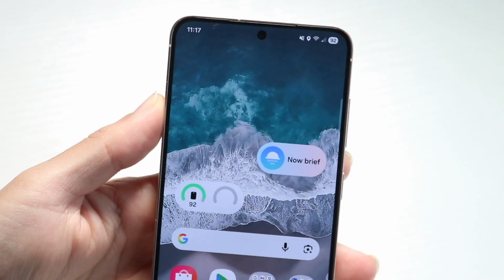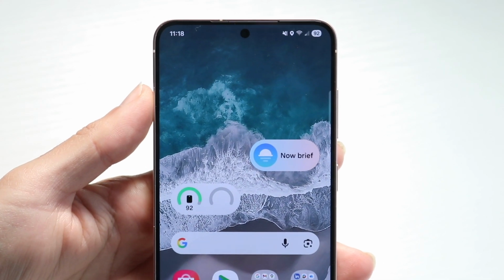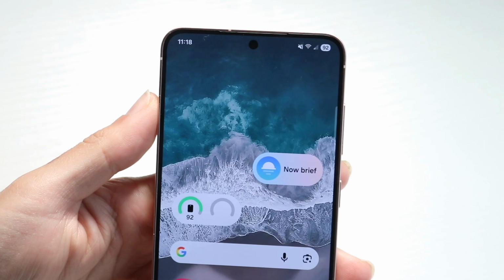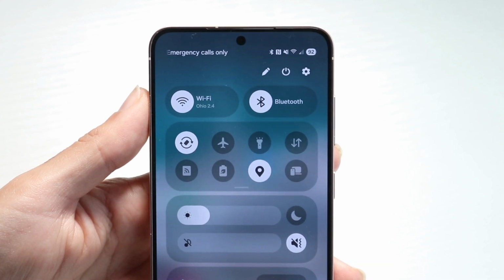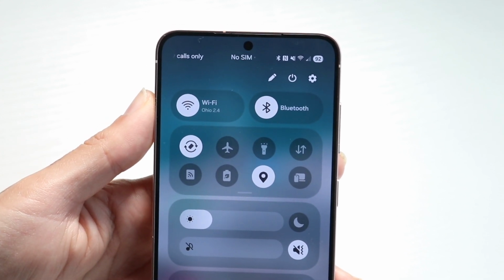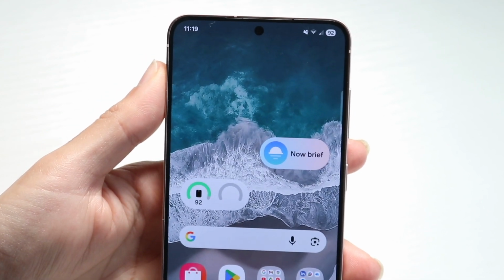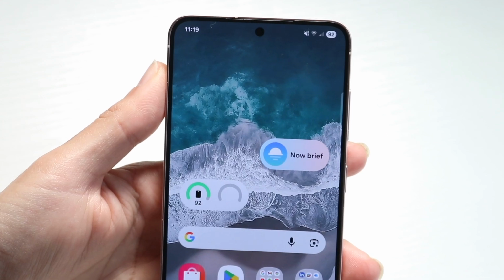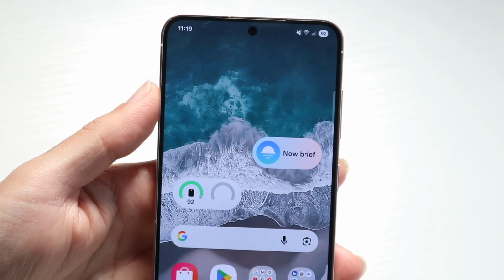How To FIX Weak Cell Signal On Android!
Here is exactly How To FIX Weak Cell Signal On Android!